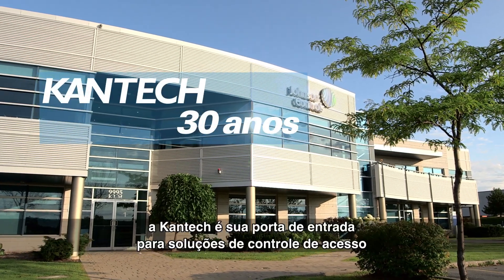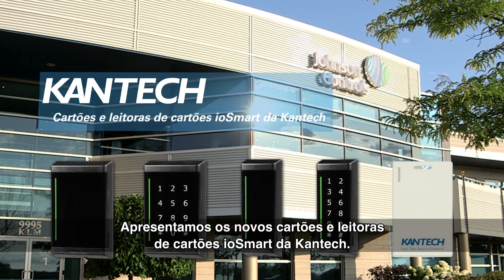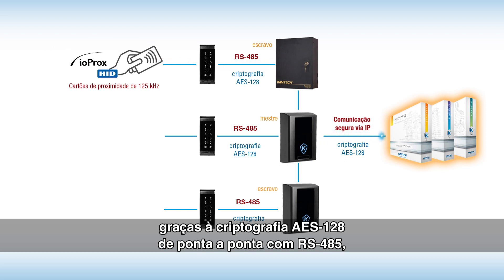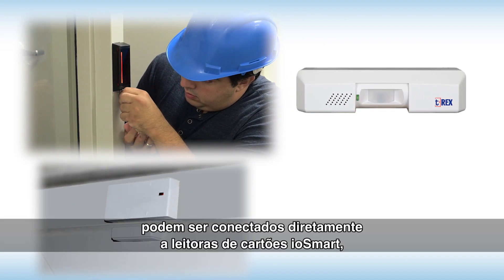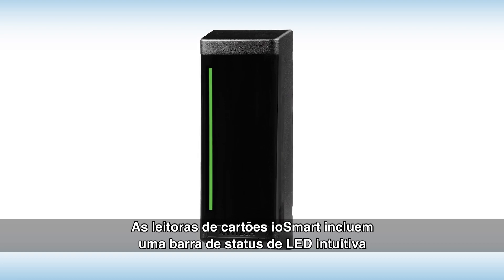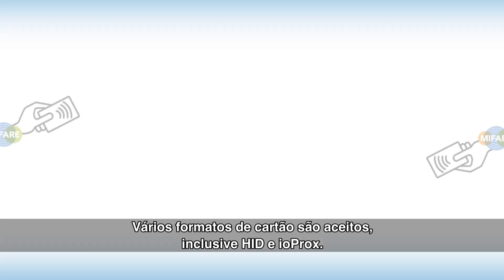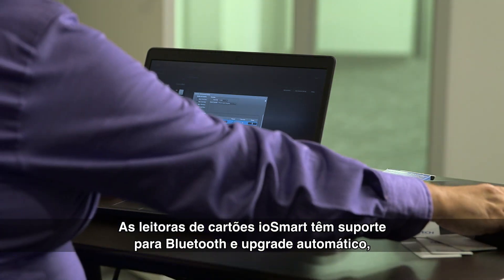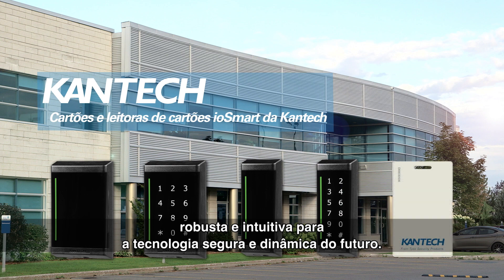Leitoras de smart cards multitecnologia ioSmart - Português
As leitoras de smart cards multitecnologia ioSmart oferecem uma opção econômica de migração de cartões de proximidade tradicionais para tecnologia avançada de smart card. Esta família de produtos oferece segurança aprimorada por meio da criptografia AES-128 end-to-end por RS-485 quando usadas com as controladoras de porta KT-1 ou KT-400 mais novas, e pode ser usada também com qualquer outra controladora de acesso utilizando o protocolo Wiegand.